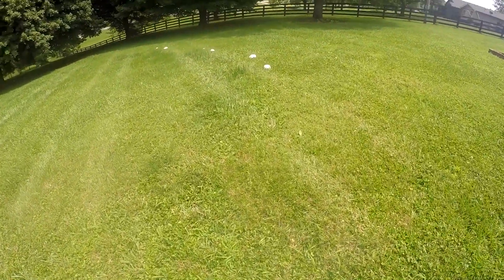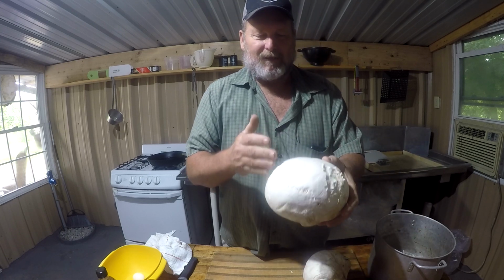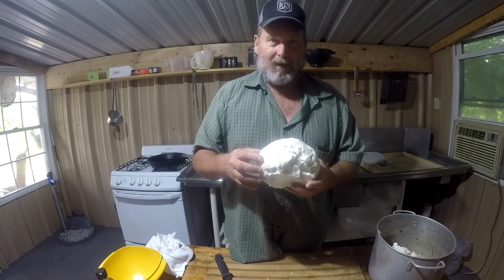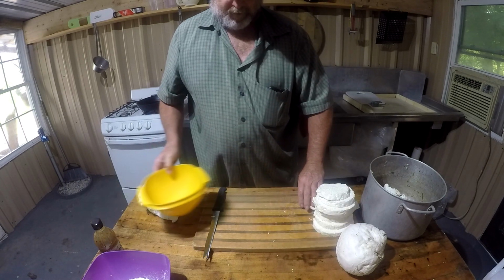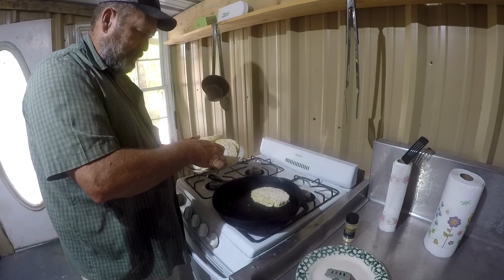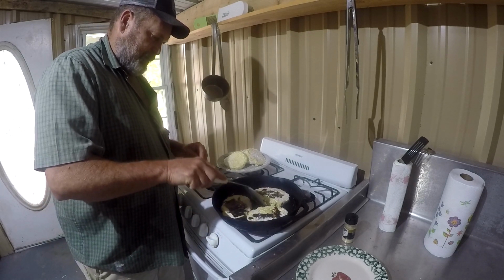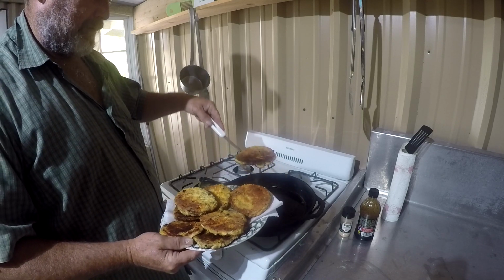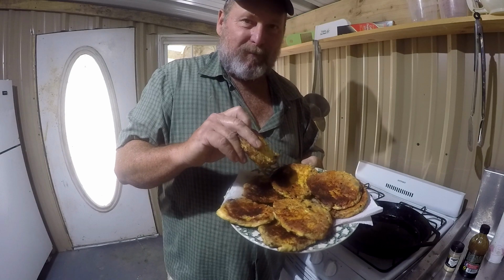Puff Ball mushrooms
one way to cook puff ball mushrooms